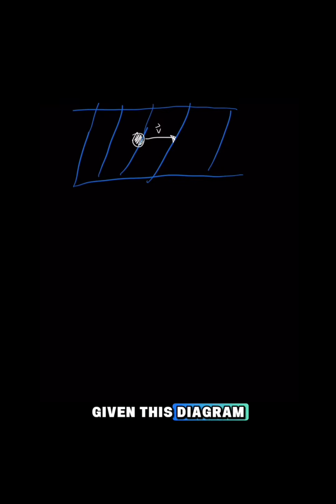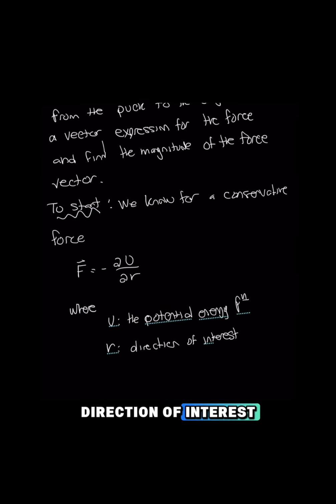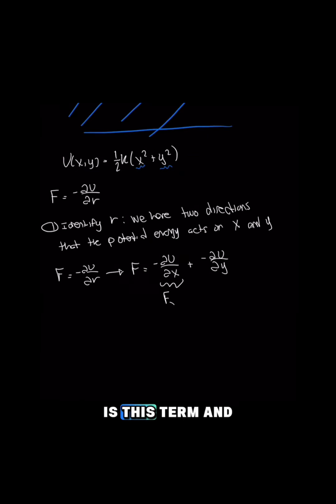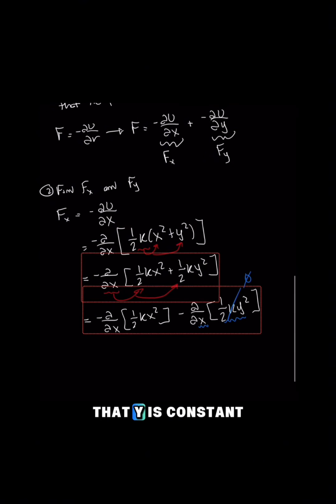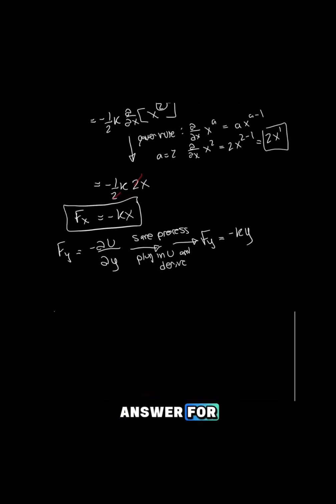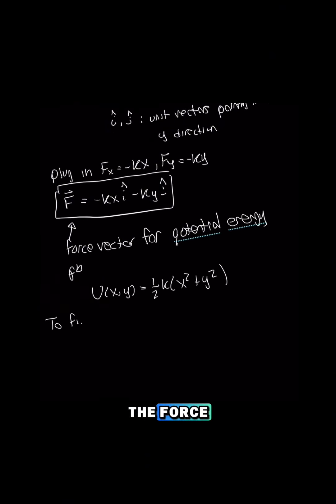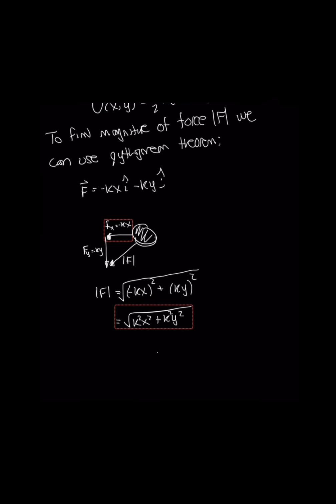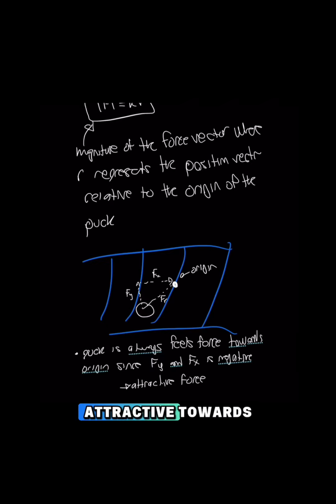Easy way to find force from potential energy✅